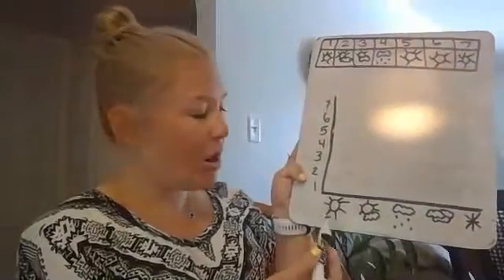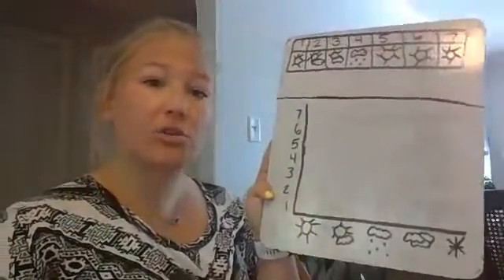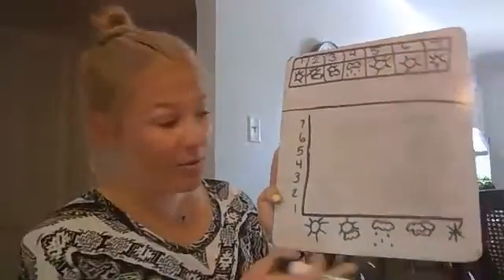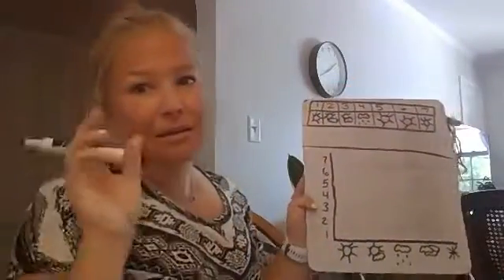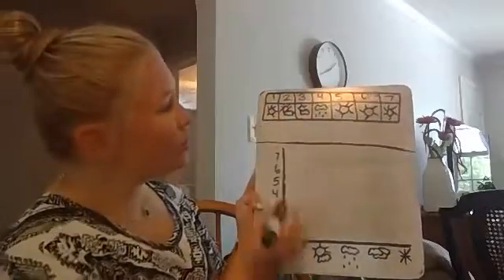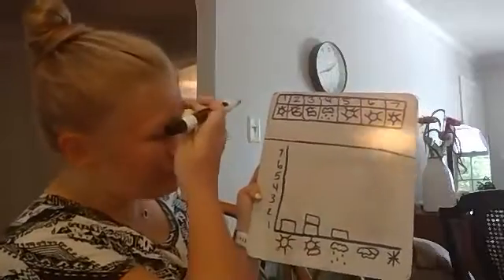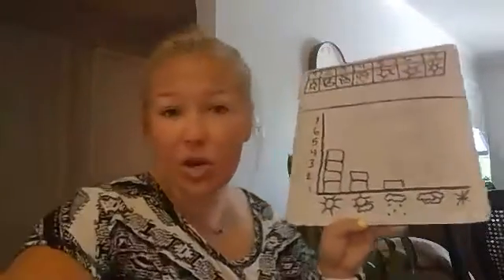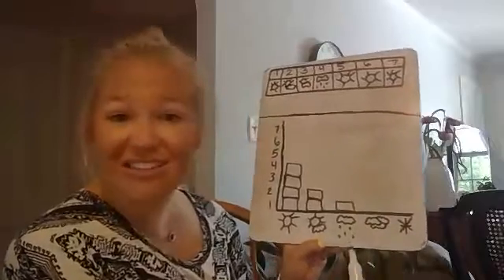Creating a weather chart!